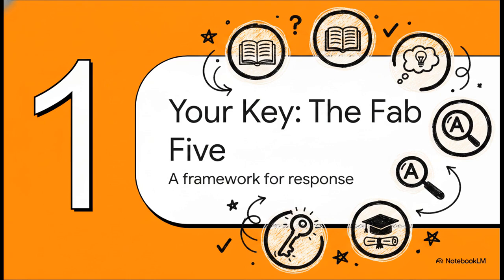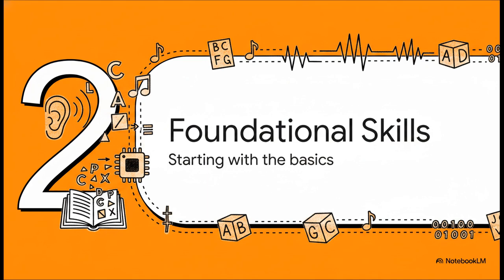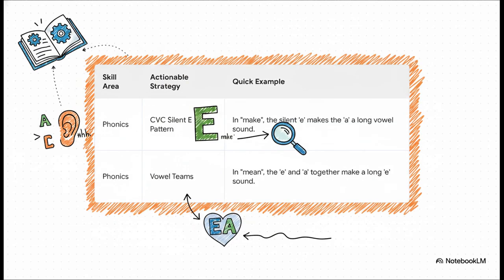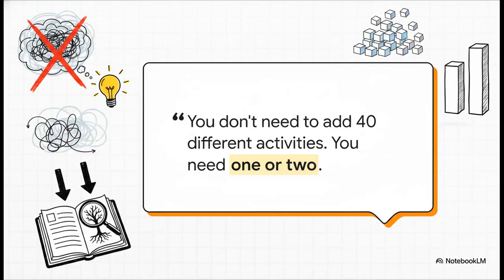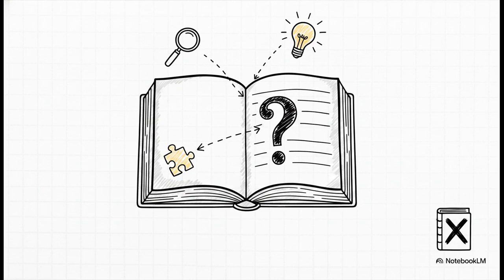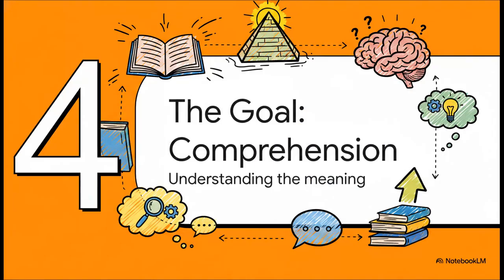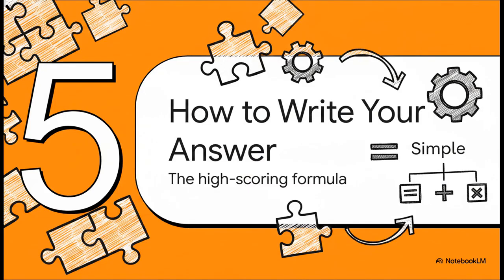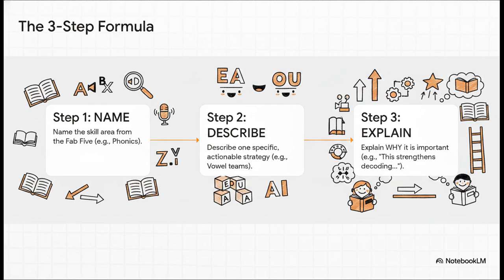Understanding the Fab Five of Reading + Your Teaching Philosophy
In this video, we break down the Fab Five of Reading and explore how these essential literacy skills can help you confidently answer constructed-response questions in teacher certification exams, especially in elementary education.
You’ll learn how these reading components connect to classroom practice, student literacy growth, and effective teaching strategies that examiners often look for.

We’ll also go beyond exam prep by discussing the different philosophies of education and how you can begin shaping your own teaching philosophy. Whether you’re a new teacher, education student, or preparing for certification exams, this lesson will help strengthen both your knowledge and confidence.

Stay till the end for practical teaching insights and examples you can apply immediately.